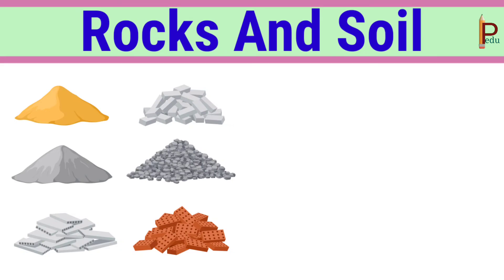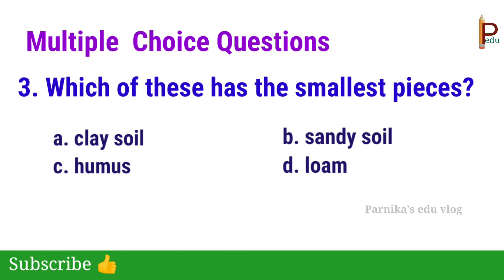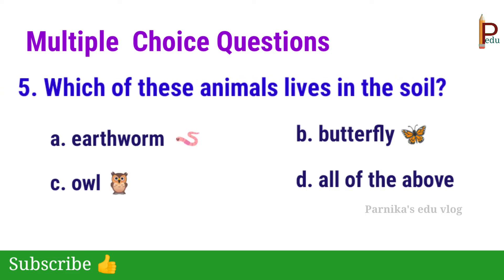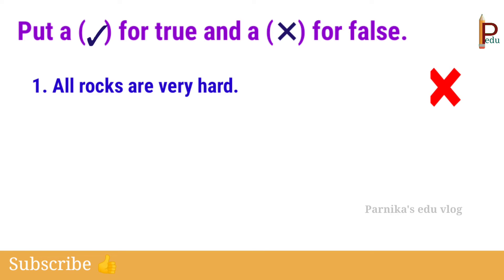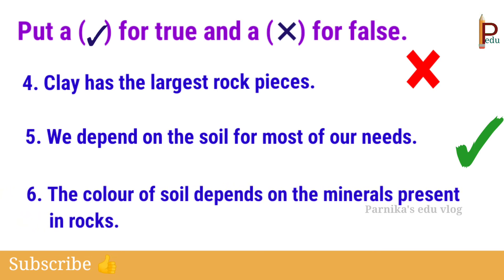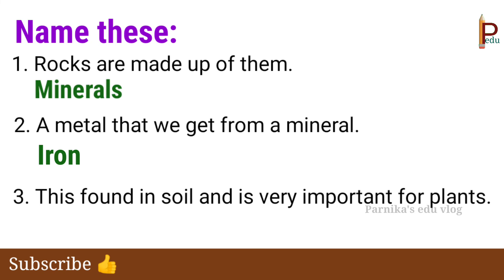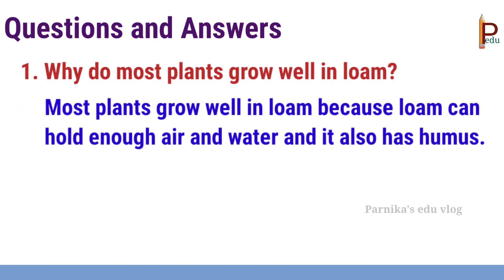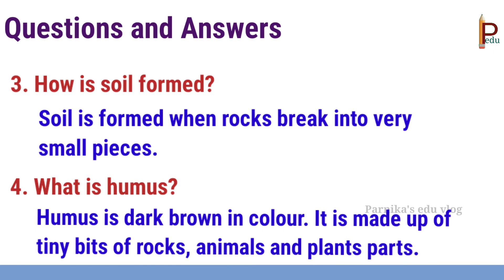Rocks and Soil Questions and Answers for Class 3 CBSE || Rocks and Soils Class 3 Science